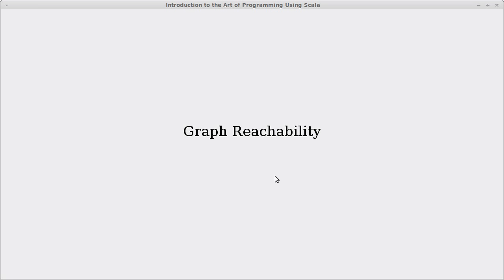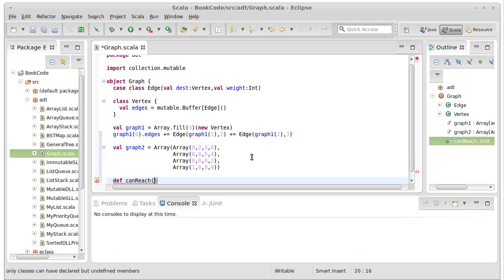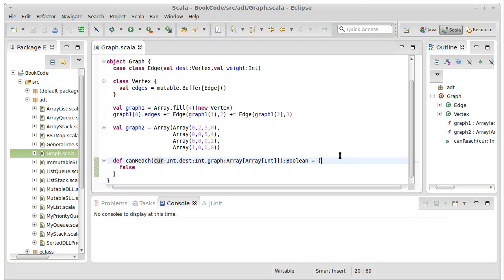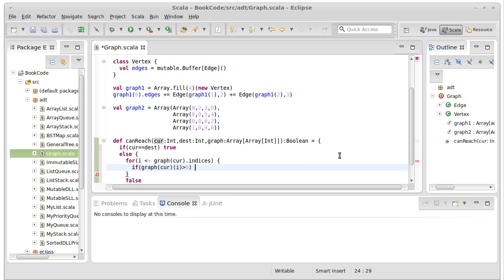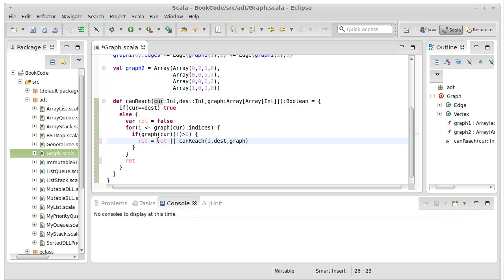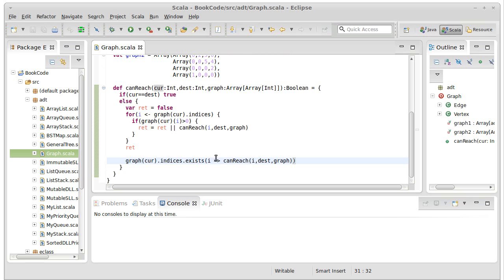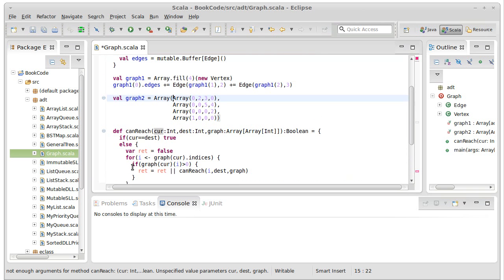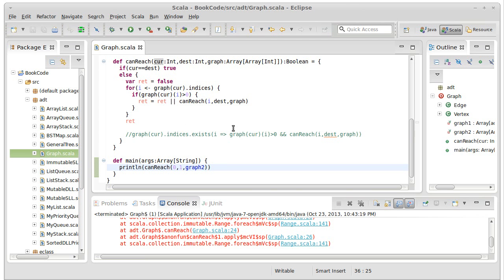Graph Reachability (using Scala)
In this video we start working on a recursive algorithm for graph reachability.